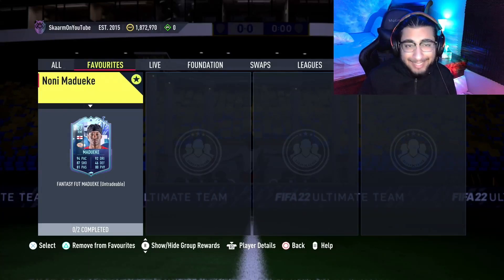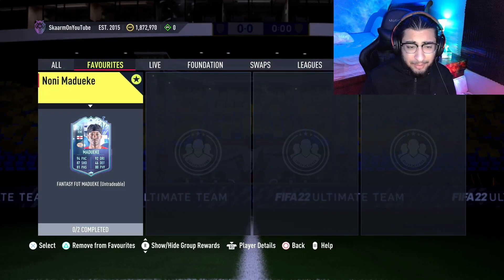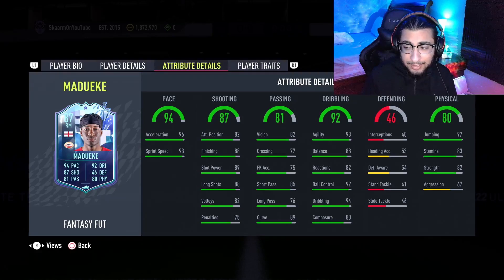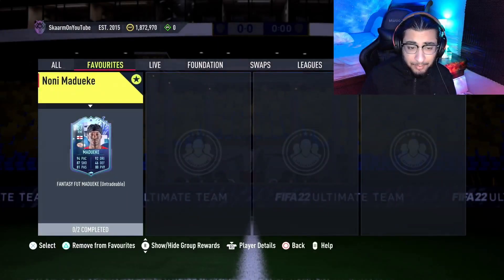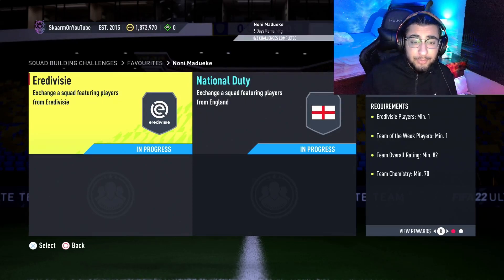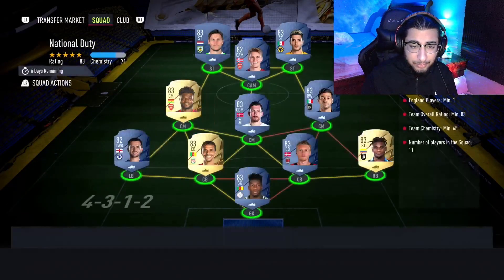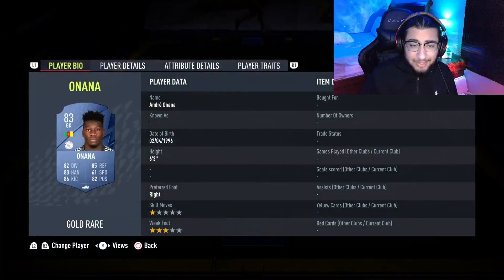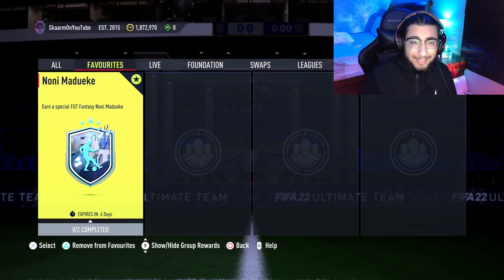FUT Fantasy Noni Madueke Sbc (Cheapest Way - No Loyalty)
This is the CHEAPEST POSSIBLE WAY for the FUT Fantasy Noni Madueke Sbc for ONLY 29K (No Loyalty - Fifa 22 Ultimate Team)